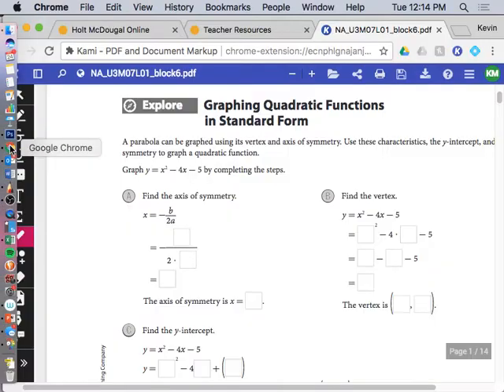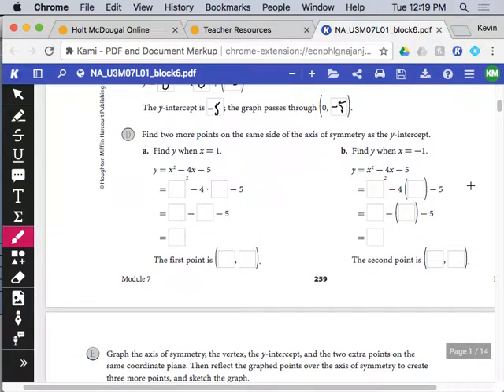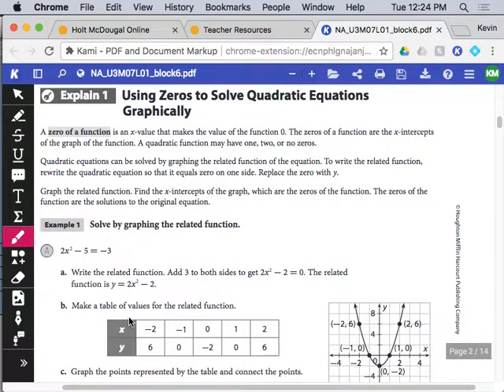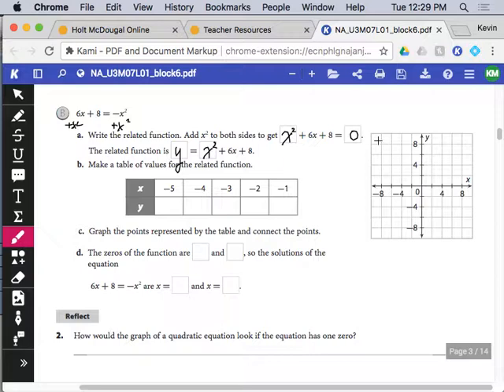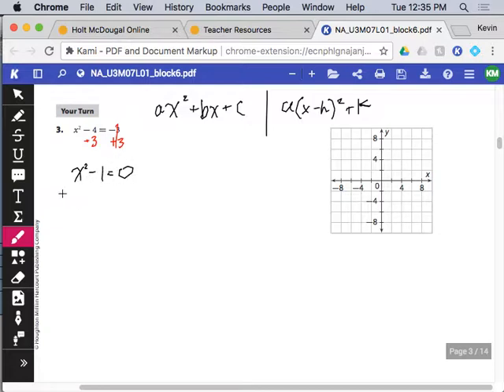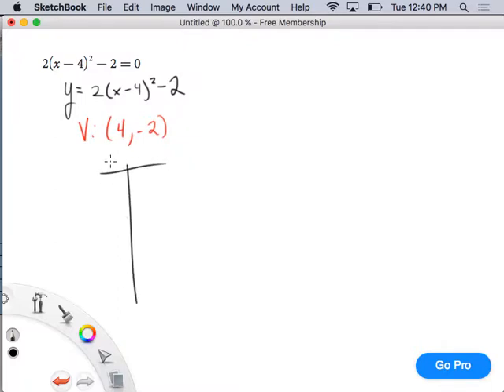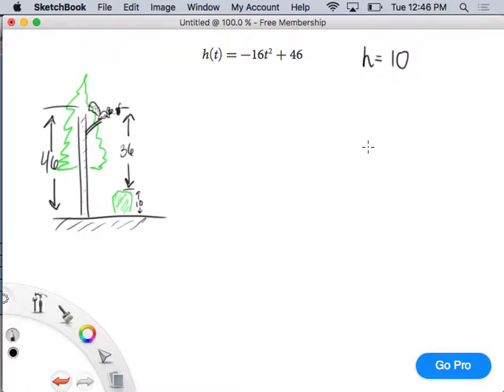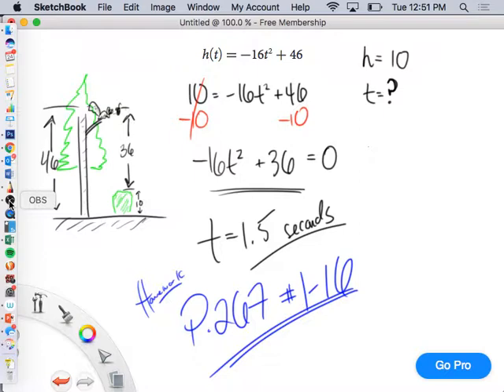Int Math - Lesson 7.1